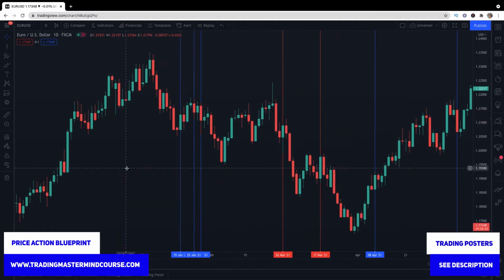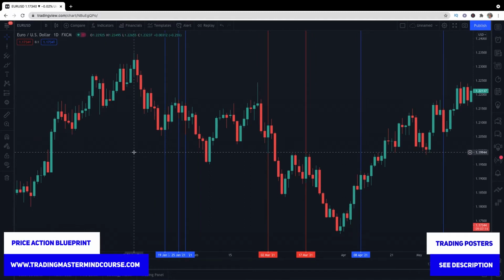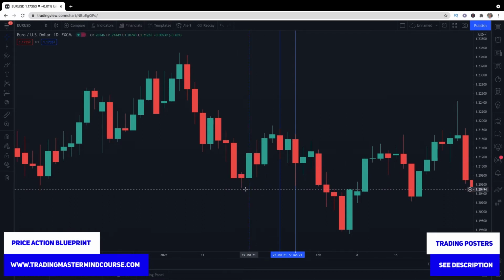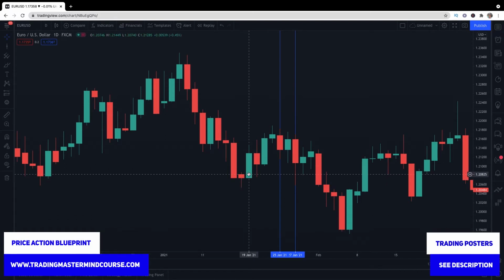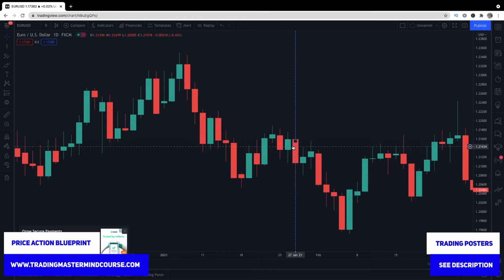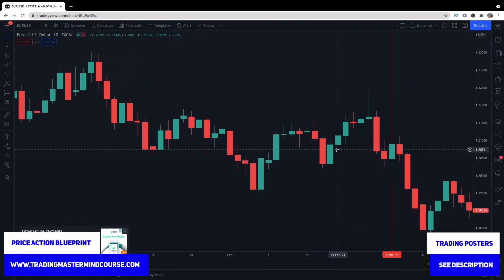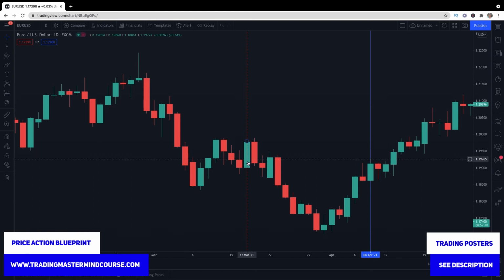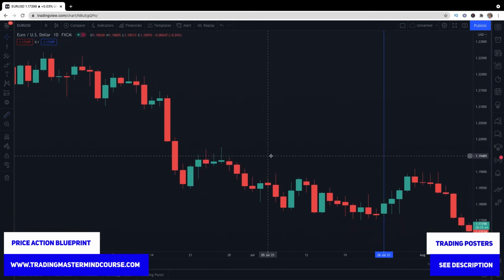PRICE ACTION Strategy That Will Change The Way You Trade | Simple Daily Chart Trading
This Price action strategy will change the way you trade. Here we show you a simple yet effective technique using the daily chart!

This Is The The Most Powerful Technical Analysis Course That Will Change The Way You Trade!

At Trading Mastermind you can expect only the best trading content! Price action, technical analysis and chart patterns are regular themes on this channel